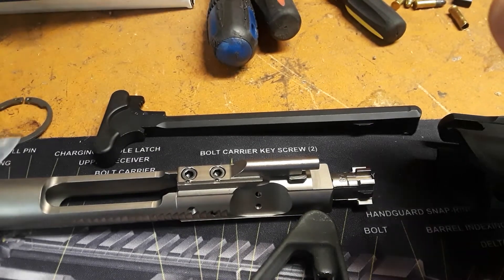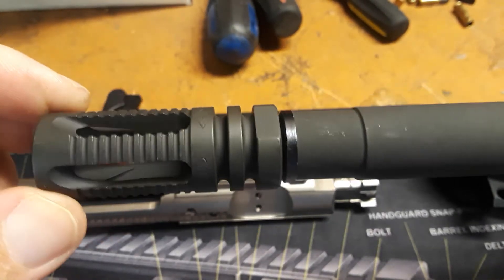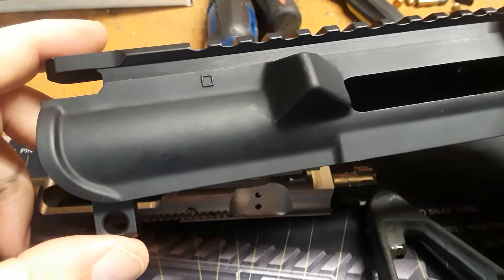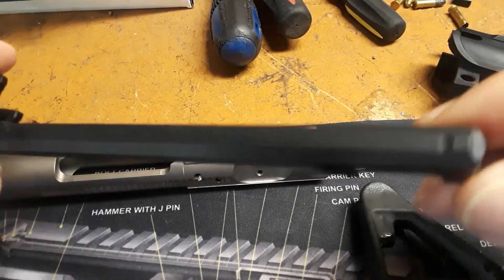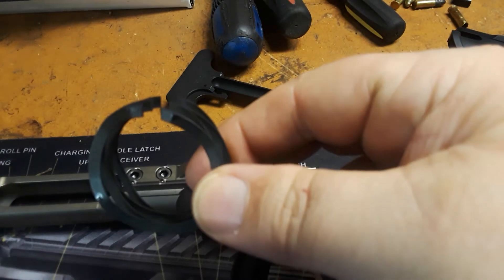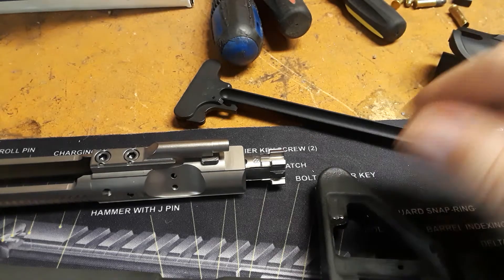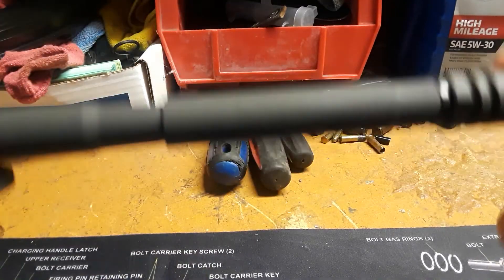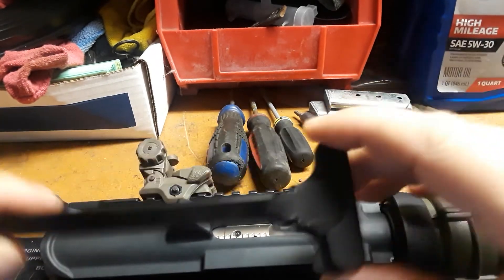M4a3 carbine upper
Anderson upper with bushmaster 16in barrel. And old school green hand guards.